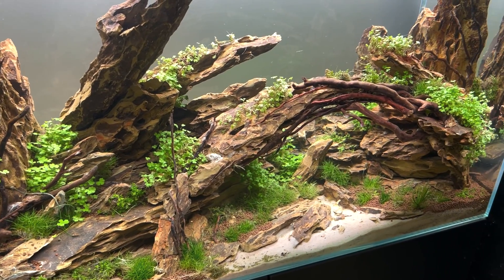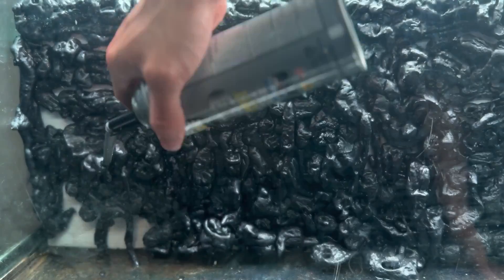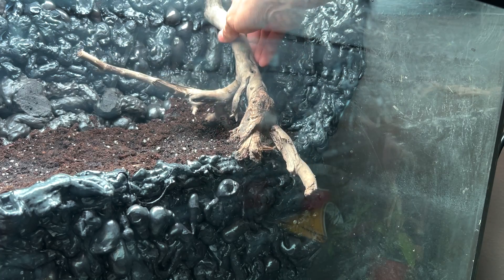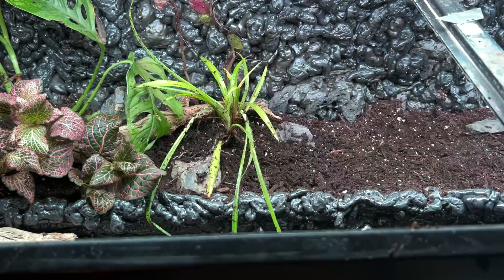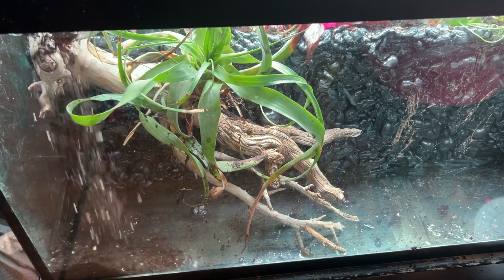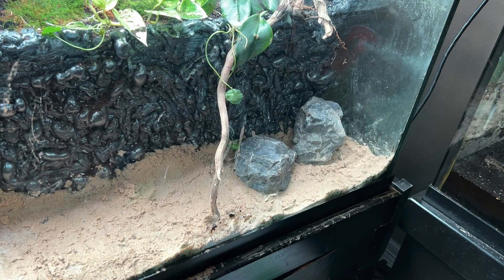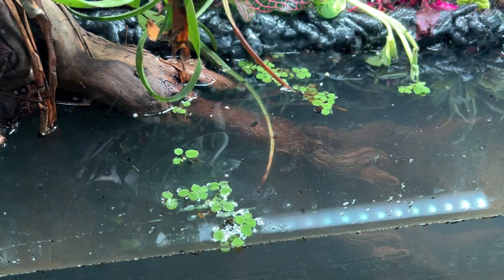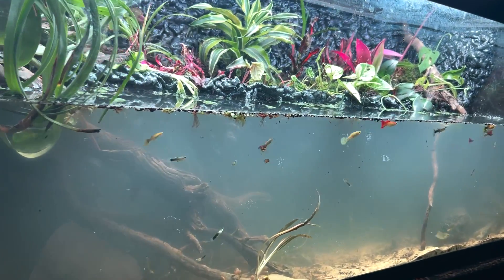I built an Ecosystem in my bedroom (Paludarium)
In this video, I'm showing you how I built an ecosytem in my bedroom. This is a great project for kids or beginners, and it's a fun way to learn about ecology.

If you're interested in learning more about Paludariums, then you'll love this project! By building an Paludareium, you'll learn about the different types of ecosystems and how they work. It's a great way to explore the natural world around you, and it's a fun project that you can do in your spare time!

Do you need any House plants or Aquarium plants?

Here is the equipment that I used

Plastic boards

0:00 Intro
0:08 What is a Paludarium?
0:16 Building the structure
2:13 adding hardscape
2:54 Planting
5:13 Setting up the aquarium portion
6:43 Filling the paludarium with water
8:23 adding the fish
8:39 Outro